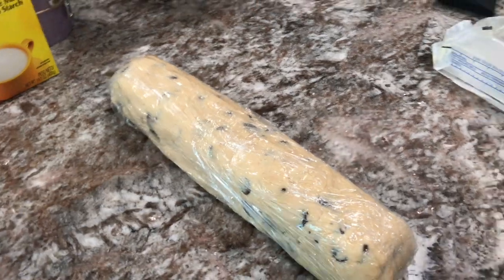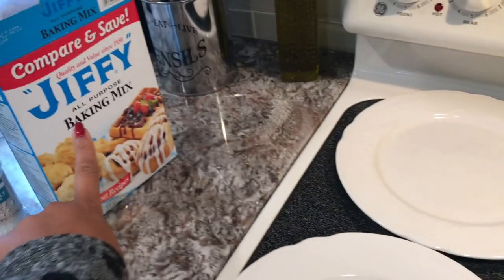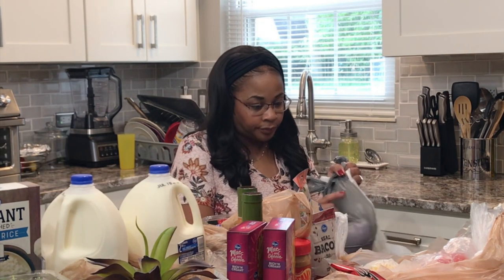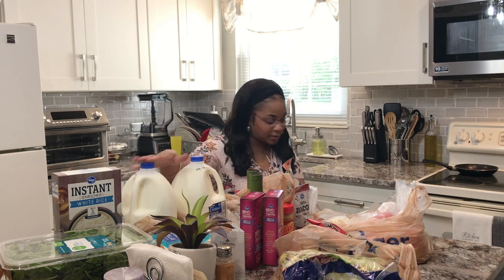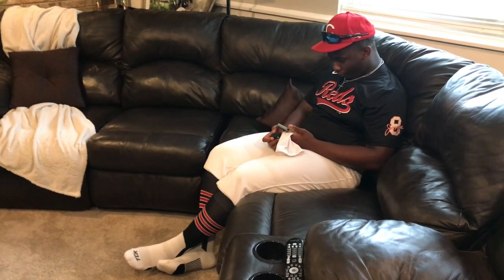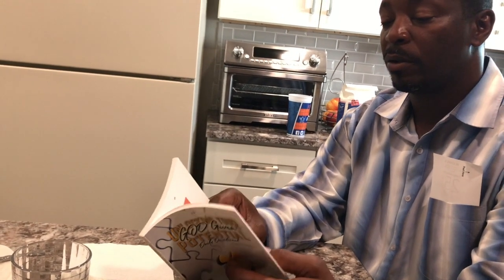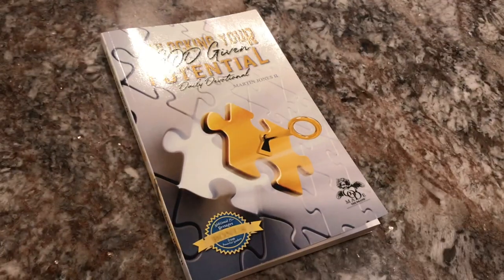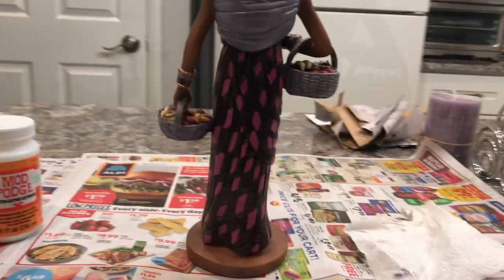VLOG: COOK WITH ME, GROCERY HAUL, FAMILY DEVOTION, DIY PROJECT & EAT AGAIN! 🤷🏽‍♀️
Come along on our Black Christian Family Vloggers Channel with this weekly vlog of a week in my life as a wife, mother, homemaker and Christian Woman. Cook dinner with me, July 4th cook out, a Kroger haul, and do a family devotion with us. This is how we do life! 💗 Annndd… Hi! Welcome to Tracie's Place! I'm Tracie, and I'm glad you've joined me for my new video! Also thumbs me up... "Like the Video!" LOL It helps me out in getting the video to more people who may want to see videos like these!

Tracie’s Place
Cincinnati, Ohio
                  45240